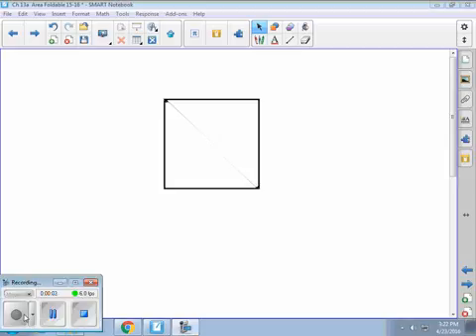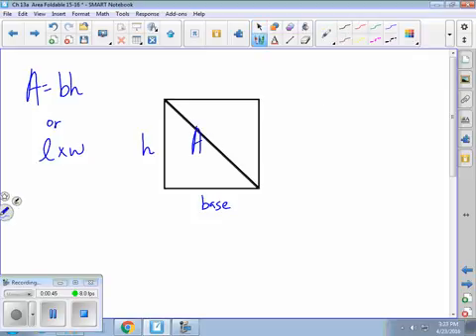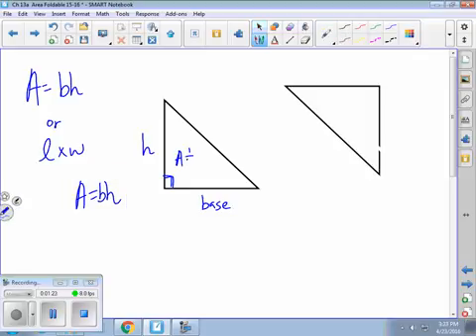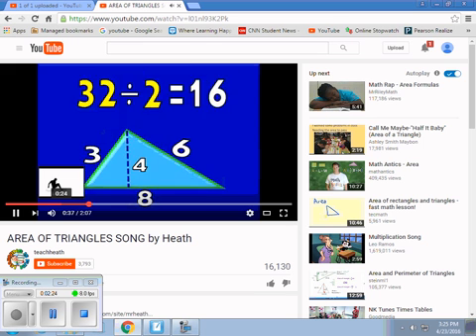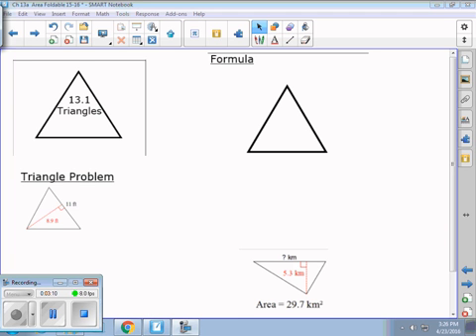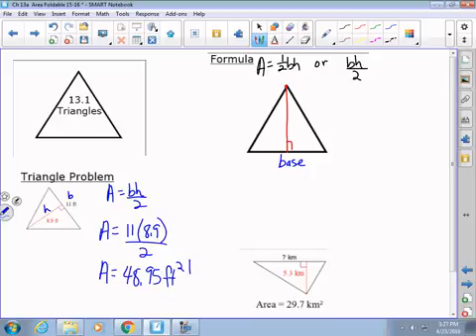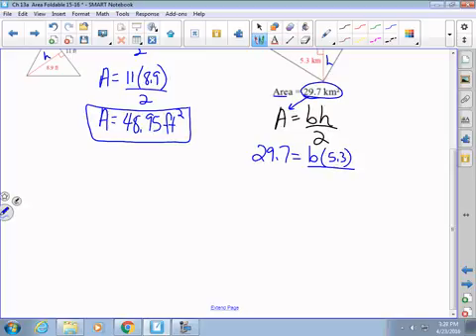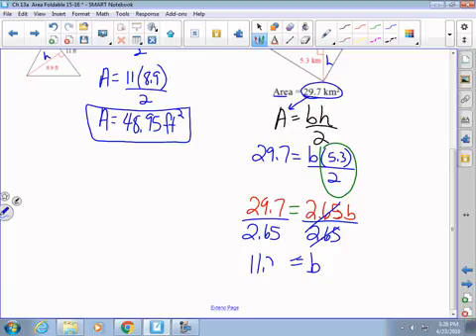13.1 Area of a Triangle Tab